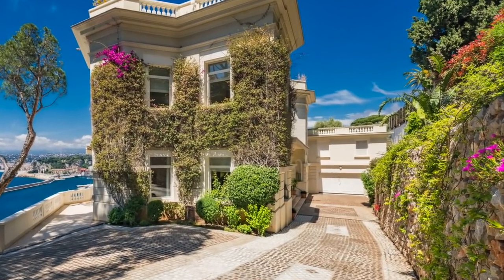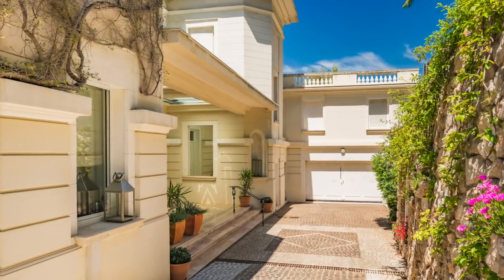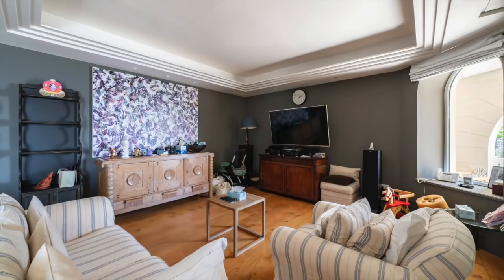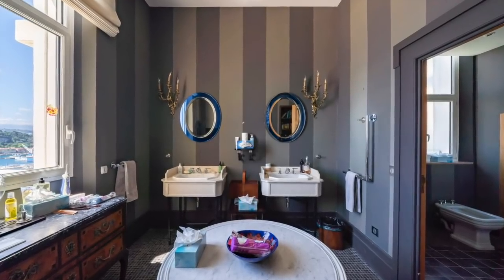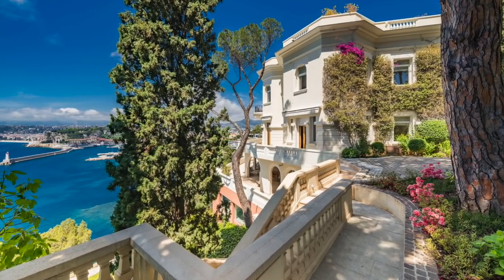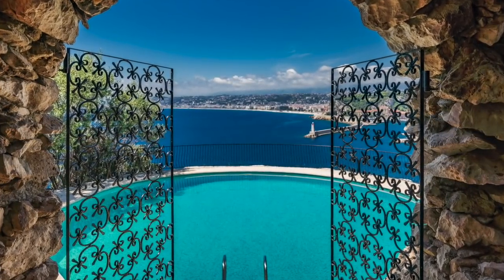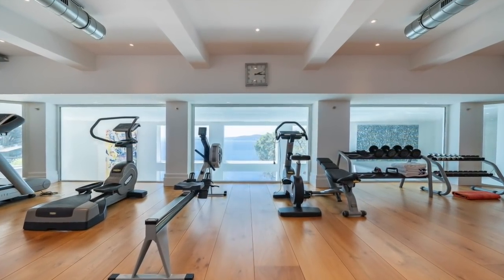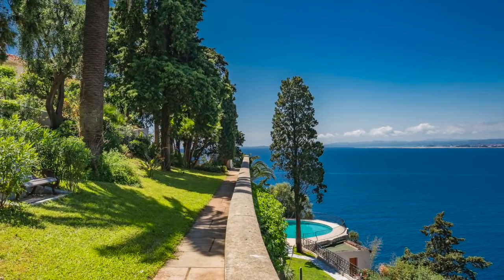Inside Sean Connery's $33.87 Million Mansion in Nice, France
Sited on 1.24 acres this 5 bedroom, 5 bathroom property features 1920's French architecture this property was once owned by Sir Sean Connery!

With two pools, gym, family rooms and offices all spaced over 5 elevator accessible levels you're certainly not short of a spectacular view outside of every window.

Video created by Sean Evans (@Evvo1991) with permissions fron Top10RealEstateDeals

Sean Connery Image credit - John Matthew Smith (Background removed for Thumbnail)